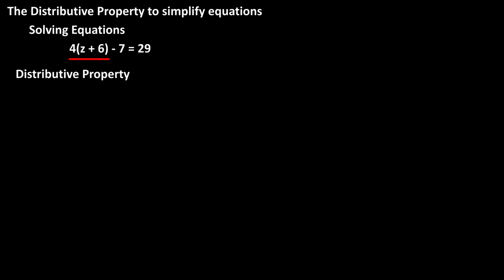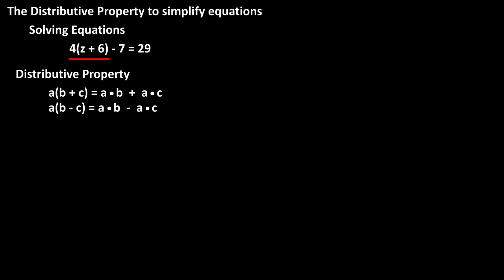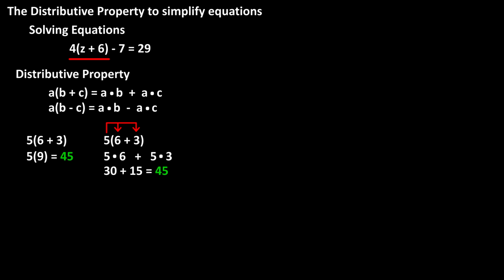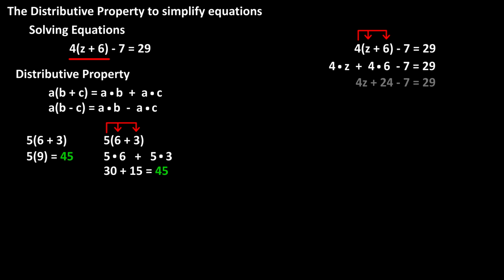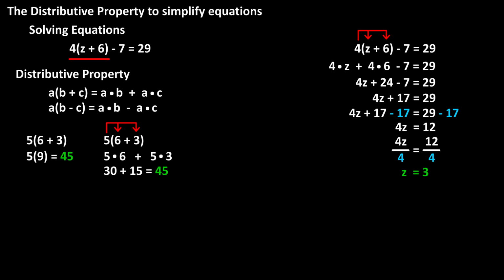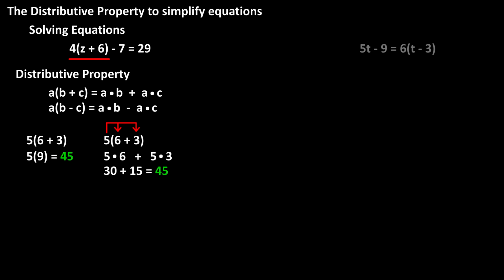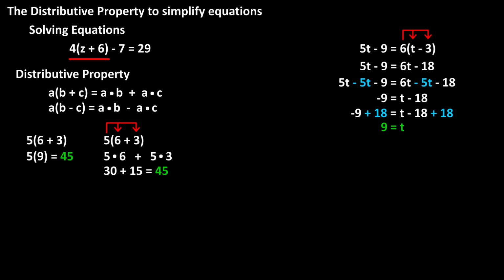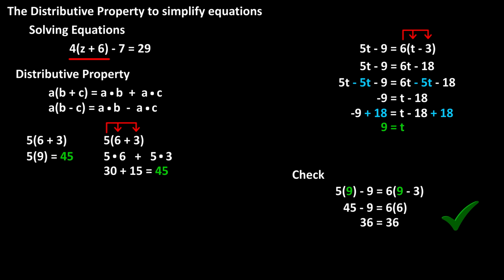What Is And How To Use The Distributive Property Of Multiplication To Simplify And Solve Equations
In this video we discuss what is and how to use the distributive property to simplify and solve equations.  We go through several examples using the distributive property to solve equations.

Transcript/notes
Distributive property to simplify equations.

When an equation includes a number being multiplied by the sum of 2 or more terms in parenthesis, such as in the equation 4 times the quantity z plus 6, minus 7 equals 29, we can use the distributive property to help in solving the equation.

The distributive property can be used when you have 3 numbers, such as a, b and c, that are in the form a times the quantity in parenthesis b plus c, you can distribute the multiplication of a times both of the numbers in the parenthesis.  So, a times the quantity b plus c, equals a times b, plus a times c.  This also works for b minus c, meaning, a times the quantity b minus c, equals a times b minus a times c.

For example, if we have 5 times the quantity 6 plus 3.  Normally, we can add what is in the parenthesis, 6 plus 3, which equals 9.  Then we have 5 times 9, which equals 45.  We could also do this problem using the distributive property.  5 times the quantity 6 plus 3, but this time, we will distribute the 5, so, we have 5 times 6, plus 5 times 3.  Doing the calculations, we have 30 plus 15, which equals 45, same answer from before.

And this distributive property allows us to solve equations that contain a variable.  The equation from earlier, 4 times the quantity z plus 6, minus 7 equals 29.  The first thing we want to do is remove the parenthesis, so, we will use the distributive property and distribute the 4, 4 times z, plus 4 times 6, minus 7 equals 29.  4 times 6 is 24, so now our equation is 4z plus 24, minus 7 equals 29.  24 minus 7 is 17, and we have 4z plus 17 equals 29.  To get the variable alone, we can first subtract 17 from each side, which gives us 4z equals 12.  And next we divide both sides by 4, to get a solution of z equals 3.

Next, we can check our solution.  We plug the value of z equals 3 into the original equation, 4 times the quantity 3 plus 6, minus 7 equals 29.  Add the 3 and 6, which is 9, and now we have 4 times 9, minus 7 equals 29.  4 times 9 gives us 36 minus 7 equals 29, and 36 minus 7 gives us 29 equals 29, so our solution checks out.

Now lets do another example that’s a bit more complex.  5t minus 9, equals, 6 times the quantity, t minus 3.  In looking at this equation, the first thing we want to do is remove the parenthesis, so, we will use the distributive property and distribute the 6, 6 times t equals 6t, and 6 times 3 equals 18, so, now our equation is 5t minus 9, equals, 6t minus 18.

And what we ultimately want to do is get the variable alone on one side, and numbers on the other side, we can start to do that by subtracting 5t from both sides.  And after doing that, we now have -9 equals t minus 18.  Next, we can add 18 to both sides, and after doing that, we have 9 equals t, or t equals 9 as our solution to the equation.

Next, we can check our solution.  We plug the value of t equals 9 into the original equation, 5 times 9, minus 9 equals 6 times the quantity 9 minus 3.  5 times 9 equals 45, and 9 minus 3 equals 6, so, now we have 45 minus 9 equals 6 times 6.  And doing the calculations, we get 36 equals 36, so our solution checks out.

Timestamps
0:00 Intro
0:14 What is the distributive property?
0:41 Example of distributive property
1:16 Example problem with a variable
2:18 Example problem of distributive property
3:26 More example problems